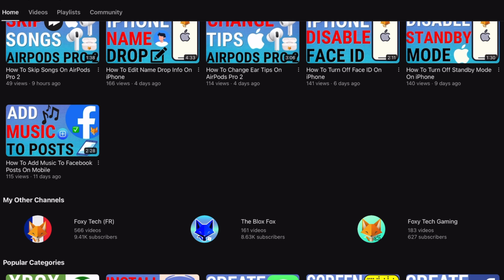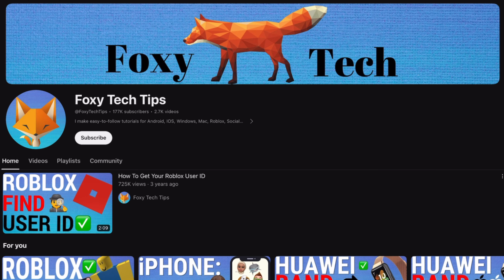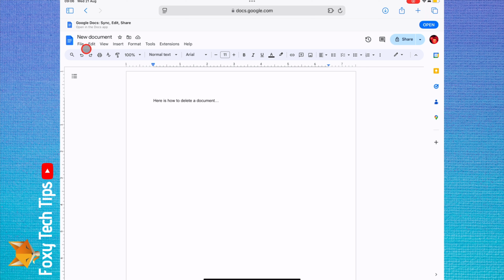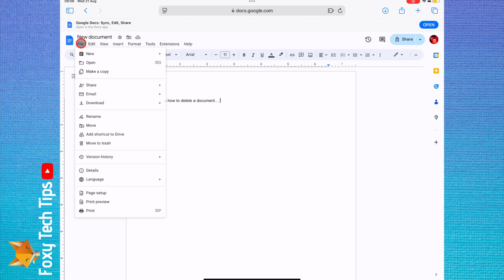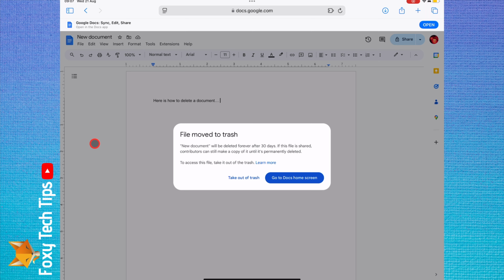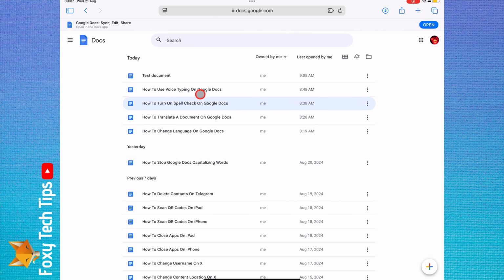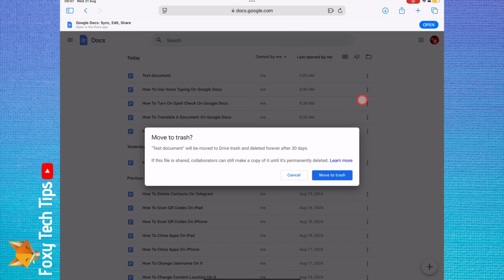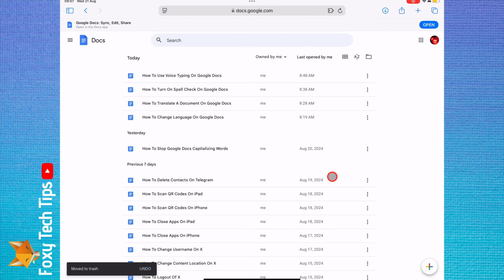Google Docs: Delete A Document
Easy to follow tutorial on deleting documents on Google Docs. Deleting documents on Google Docs is easy to do once you know how. When you delete a document it will be removed from your documents, but will remain in recently deleted for 30 days until it is permanently deleted. This is to ensure that you can recover documents that you restore by mistake. Follow the steps to learn how to delete documents on Google Docs.

Steps:

To delete a document from within the document, click ‘file’ from the top menu bar.

Then choose ‘move to trash’ from the options.

Click ‘go to Docs home screen’.

To delete a document from the Docs home screen, click the three dots button to the right of the file that you would like to delete.

Choose ‘remove’ from the options.

Then click ‘move to trash’ on the popup.

That document has now been deleted.